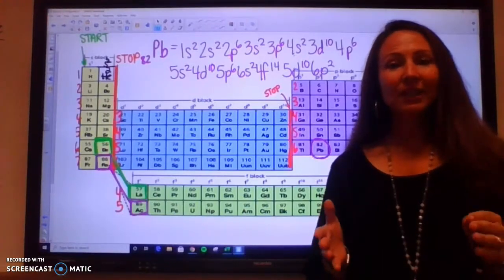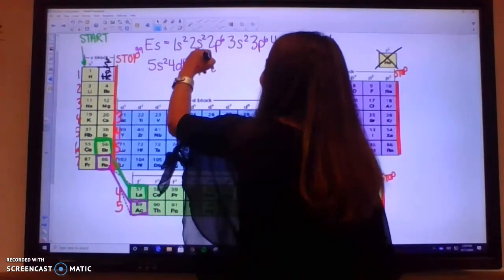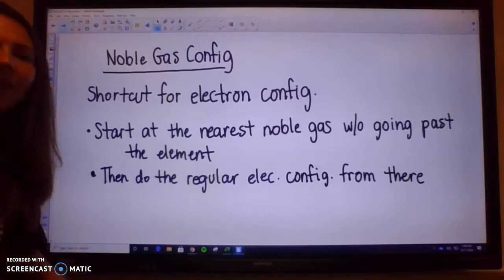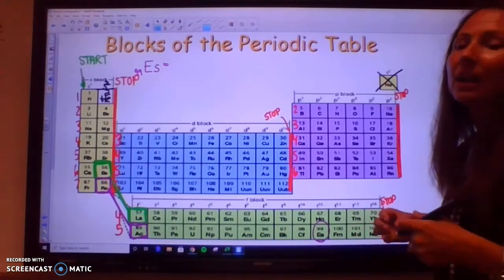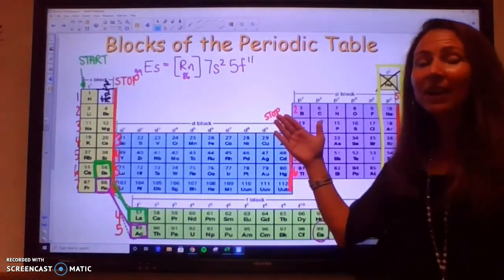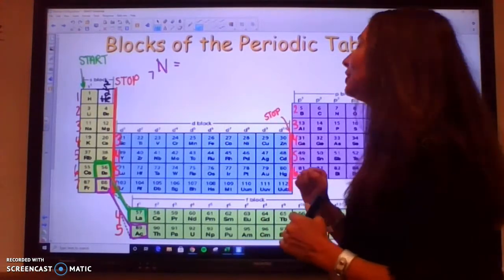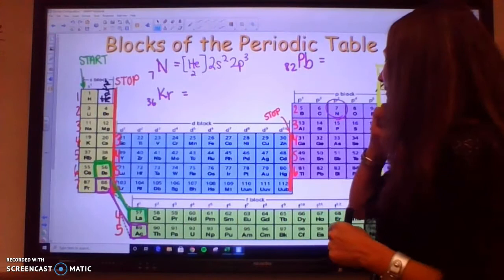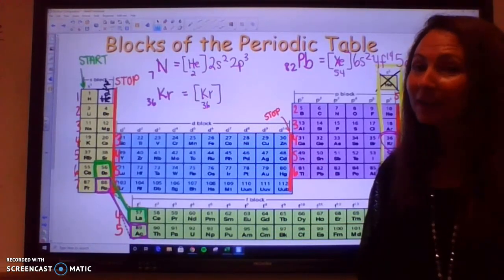Electron Configuration & Noble Gas Configuration 3.5